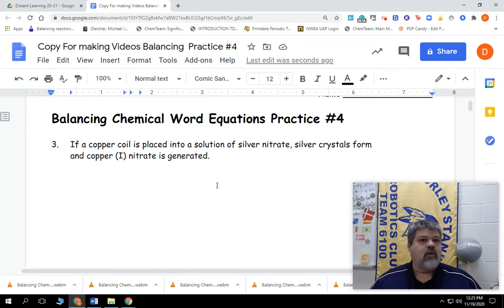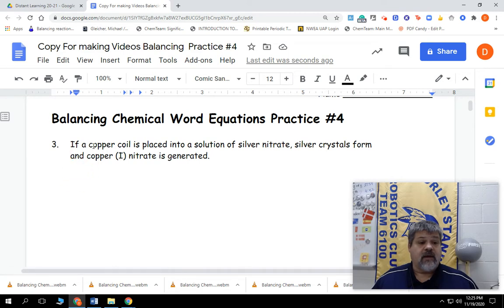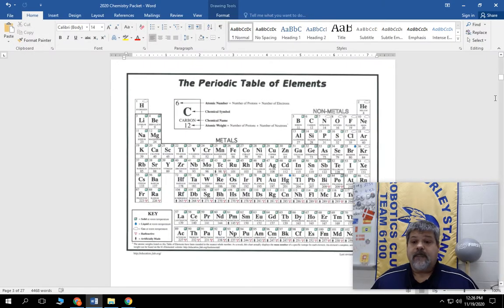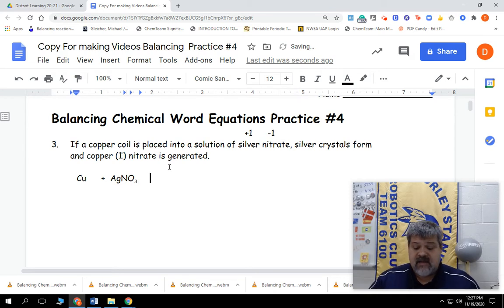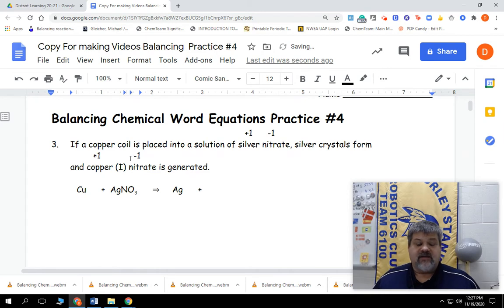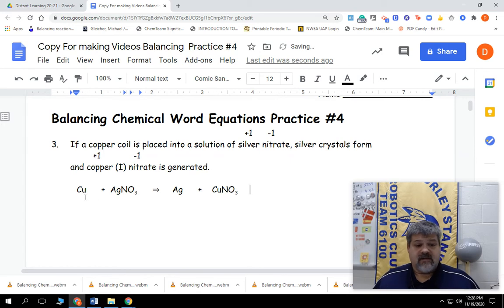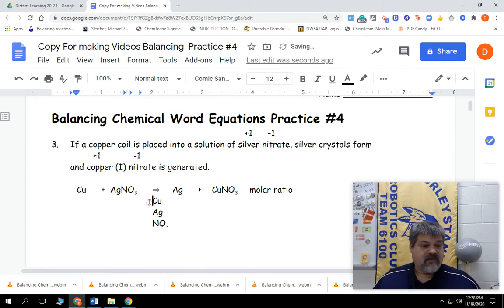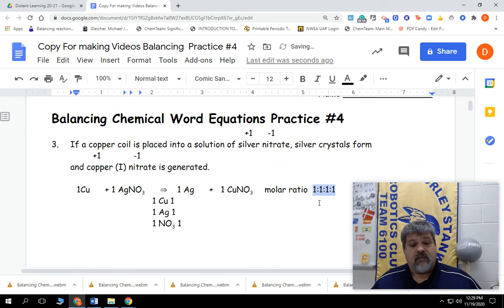Balancing Chemical Equations Practice #4 Problem #3